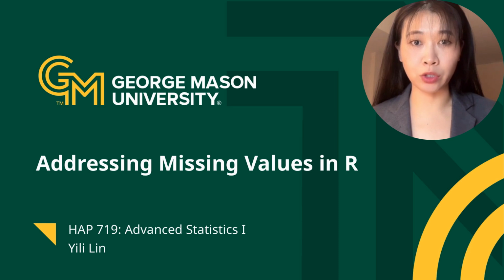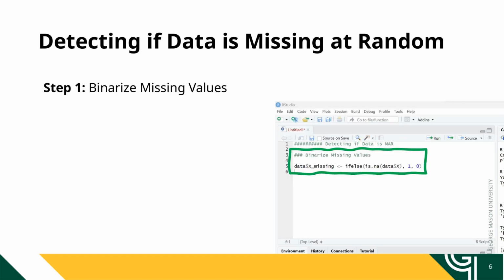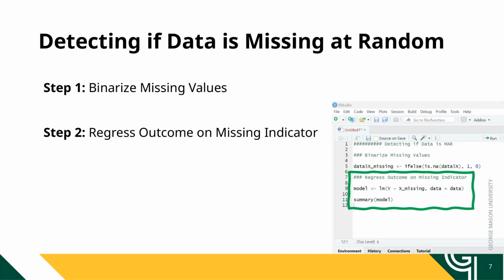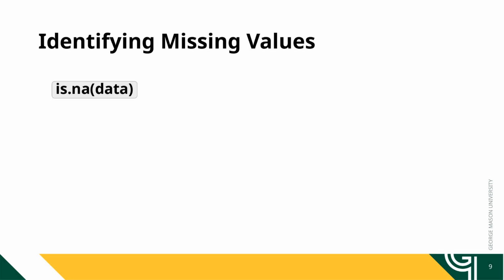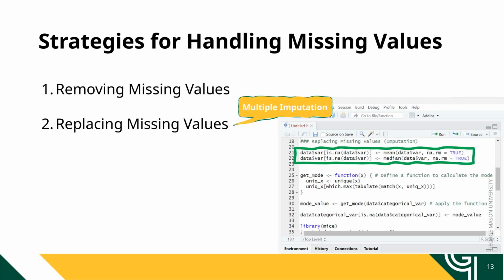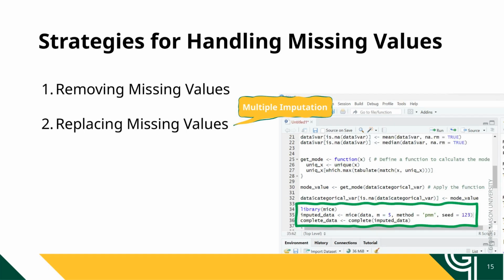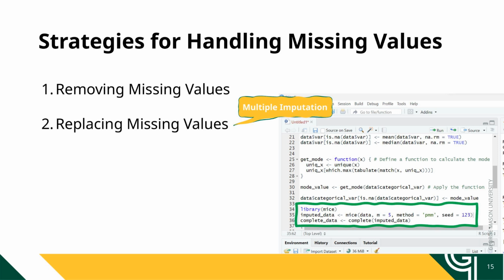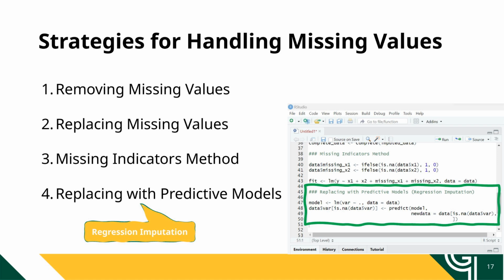Addressing Missing Values Using R